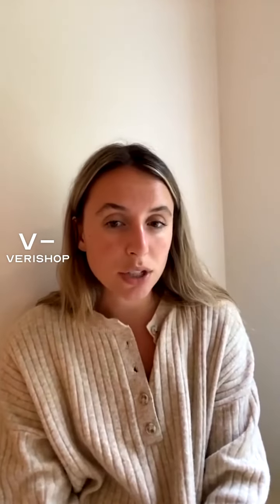Rozely Lorraine Off the Shoulder Sweater Review